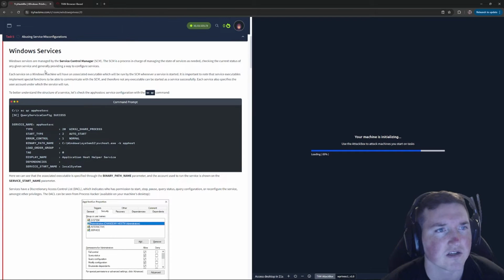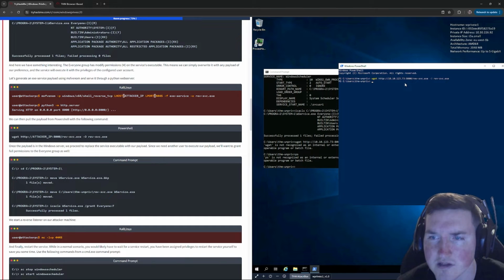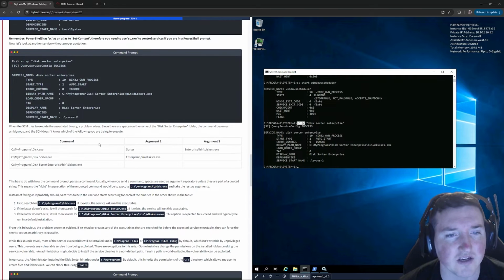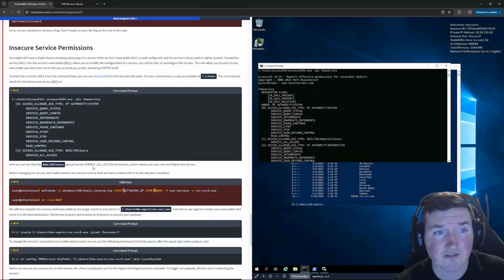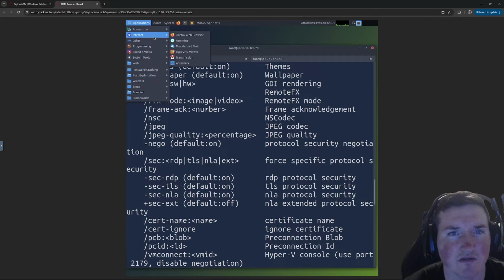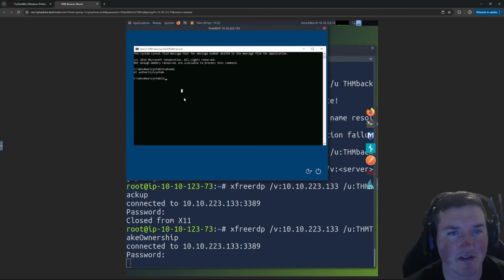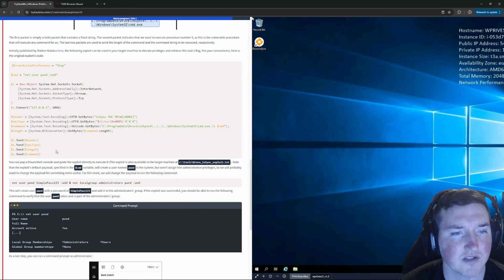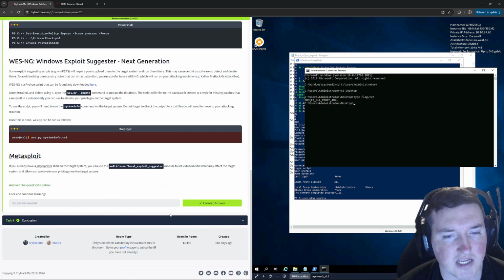Try Hack Me : Windows Privilege Escalation Part 2, We complete it!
This is our continuation series of Junior pentesting learning path on tryhackme.com.  We are exploiting! Lets have some fun! This is the longest of our series so far and covers in depth about windows privelage escalation!